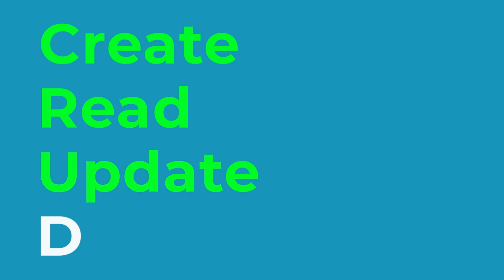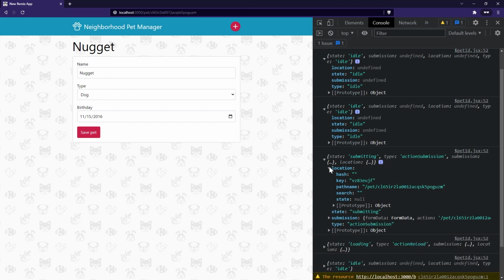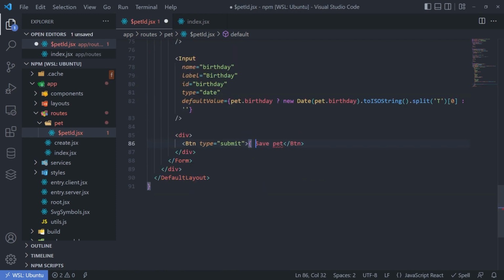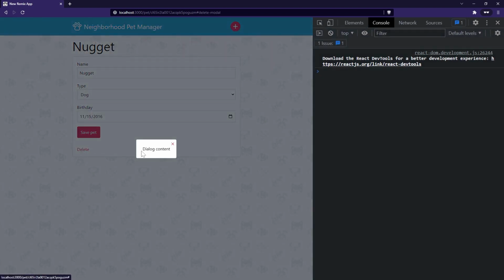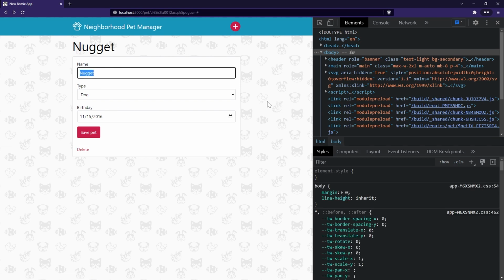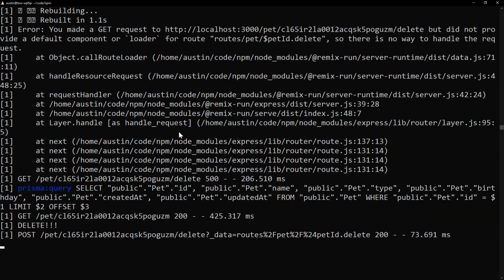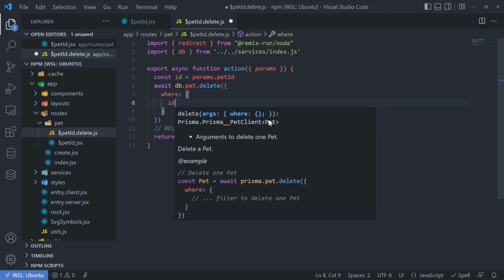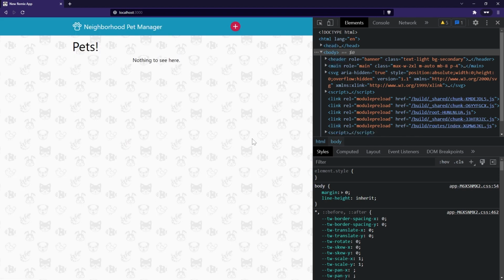CRUD App Continued! DELETE | Creating a Full Stack App with Prisma & Remix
In this video, we cover the missing CRUD operation, Delete. But before we get into that, we’ll tap into Remix’s transition feature to create optimistic UIs. This helps us provide a better user experience, without adding a whole lot of work for developers. The first video in this series is available

Chapters:
0:00 - Introduction
0:55 - Fixing a loading delay with Optimistic UI
06:50 - Adding a delete button to the pet page + Dialog Component
11:00 - Creating a new route for delete action
14:40 - Deleting pets from the database
16:55 - Fixing an application error
17:42 - CRUD Recap
18:55 - Wrap Up & What’s Next

New to Cloud Computing?

Product: Linode, Akamai, Databases, Austin Gil